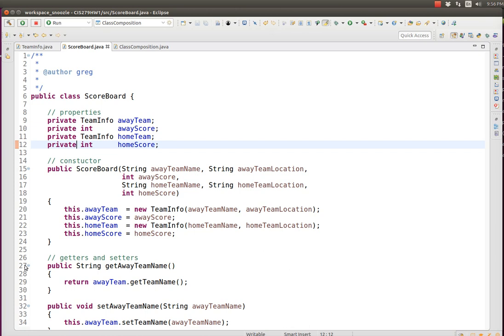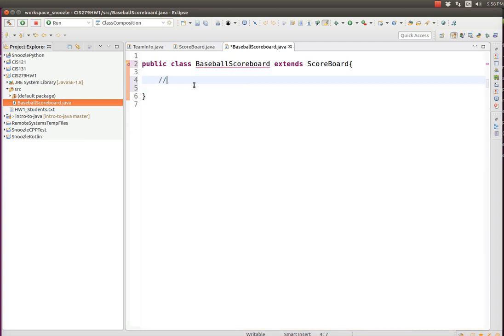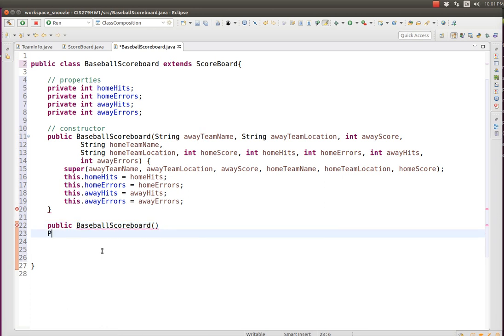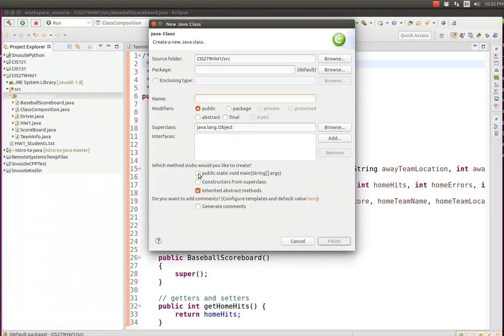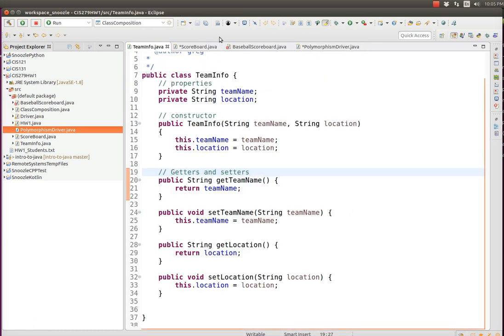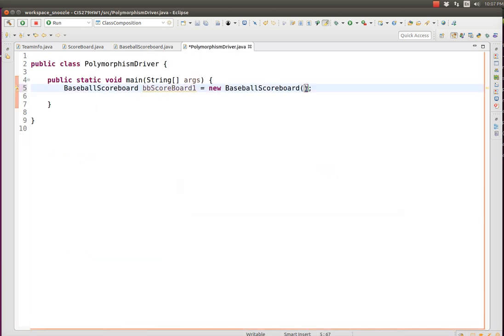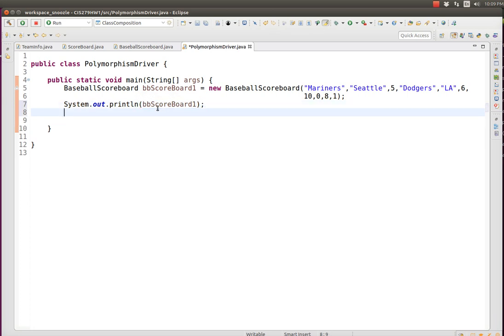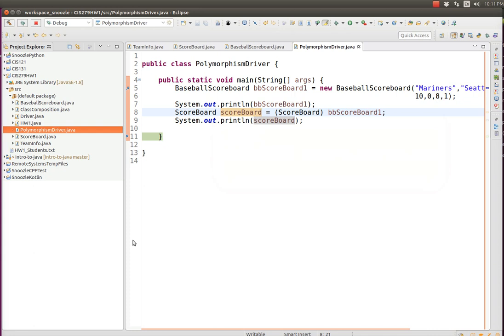Pima Community College CIS 131/CIS 279 Inheritance & Polymorphism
Quick example of polymorphism and inheritance using java